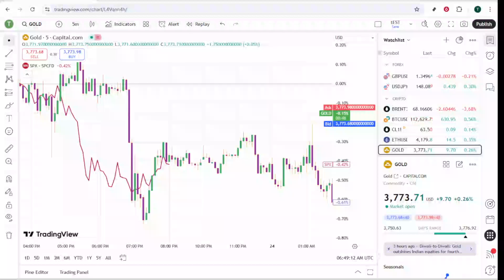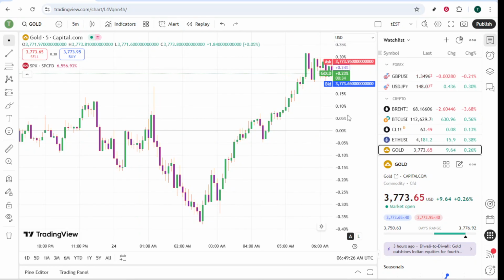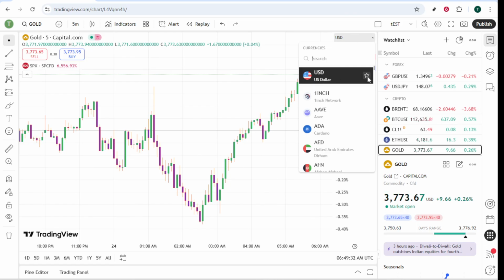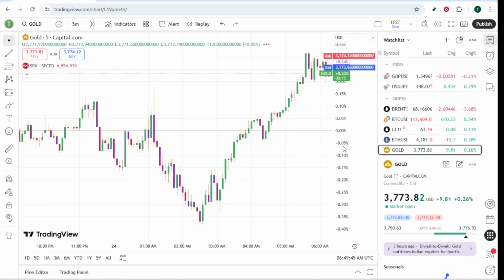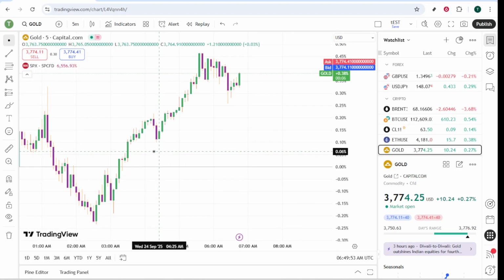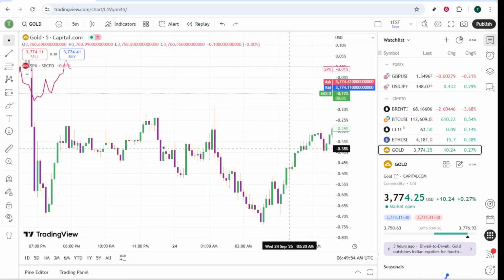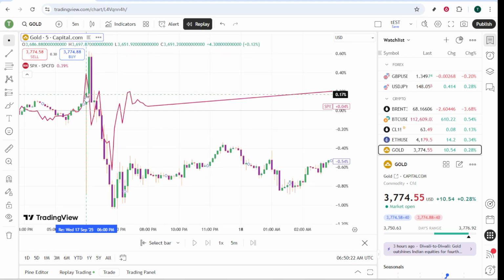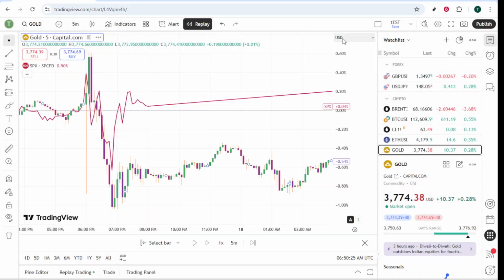How to Change Currency on TradingView Easily [2025 Guide]